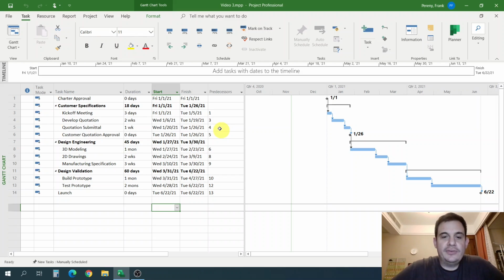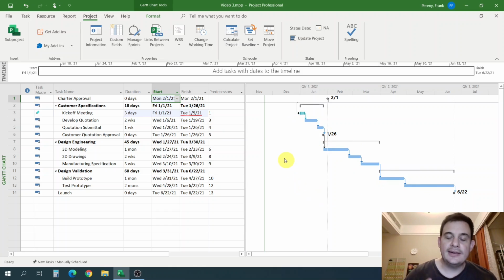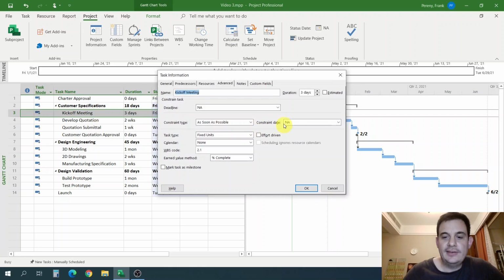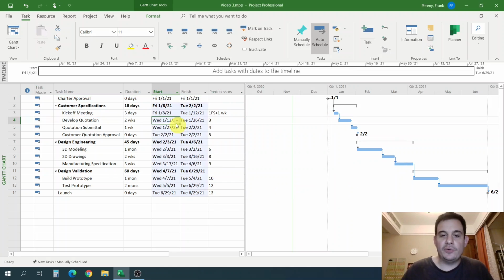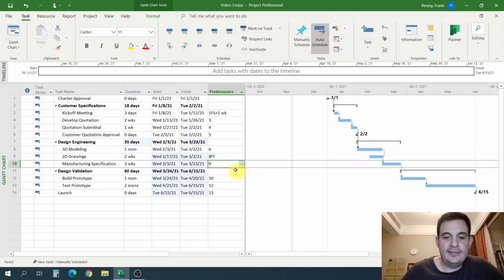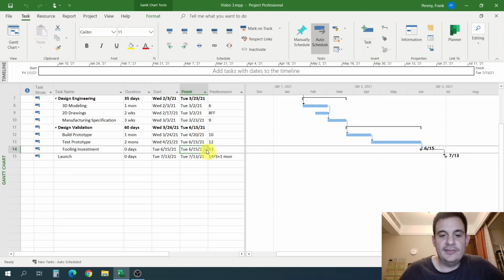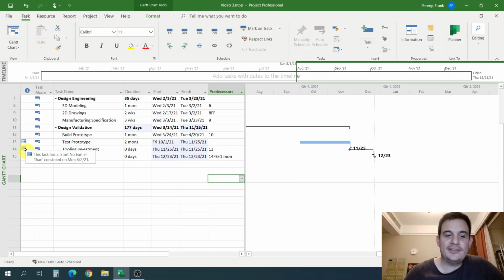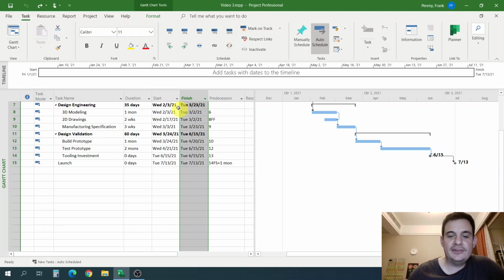Microsoft Project Complete Course - Part 3 Task Constraints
In this video, we will focus on task constraints and best practices.

A complete course on project management and Microsoft Project software.  This course is aimed at complete beginners and experienced project managers.

This course will start at the absolute beginning and provide a detailed walkthrough of MS Project software.  I will be combining my years of project management experience with real examples and best practices to teach MS project and project management skills.